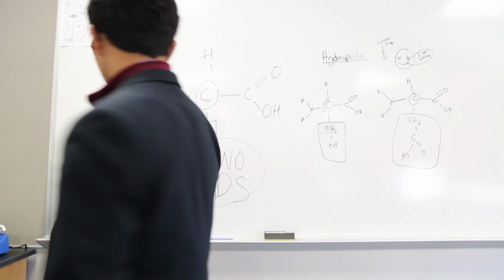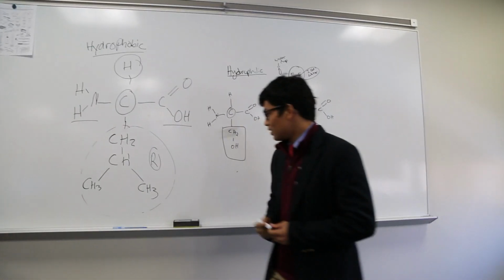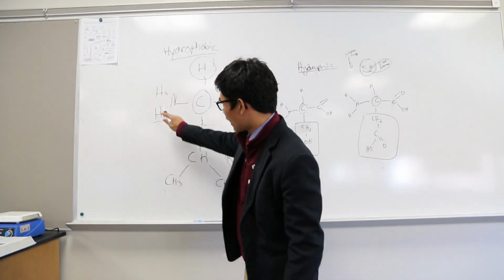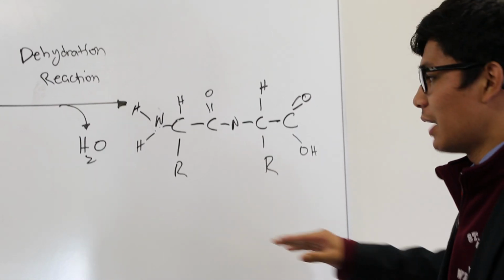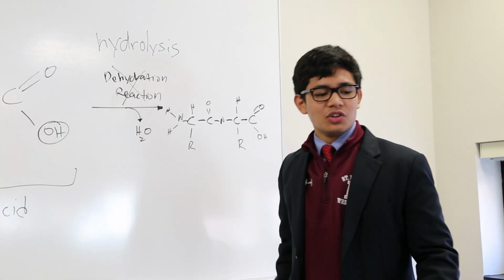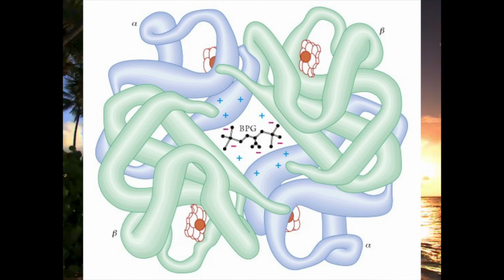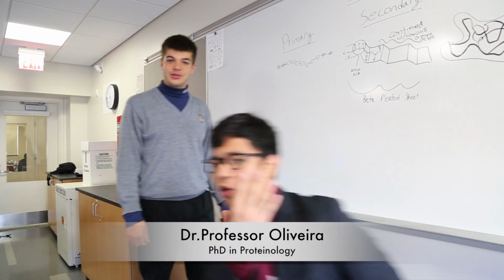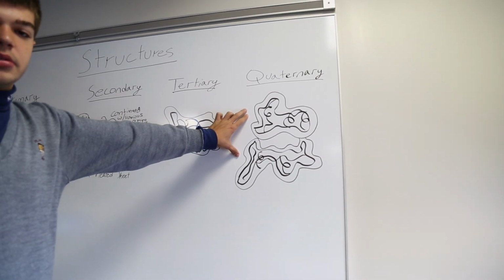Bio Project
Bio Project on proteins and their strucuture and function in Ms. Flores' Class